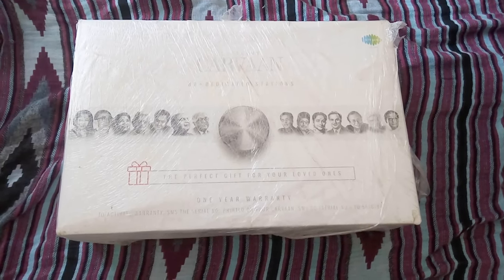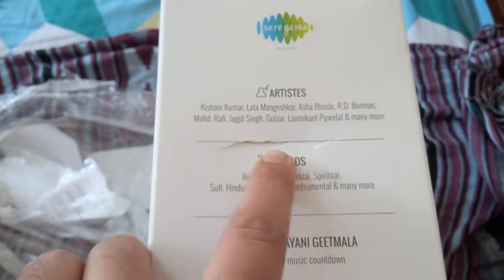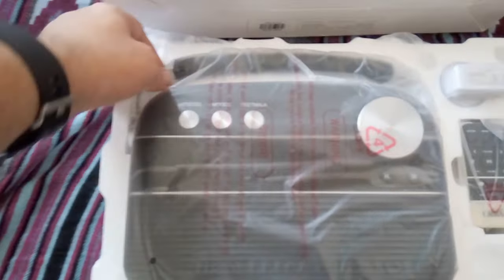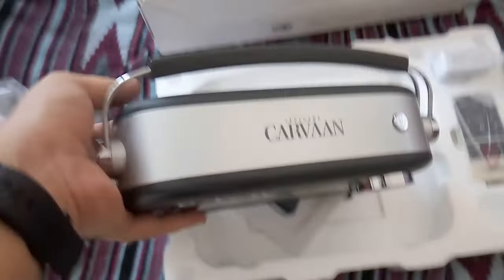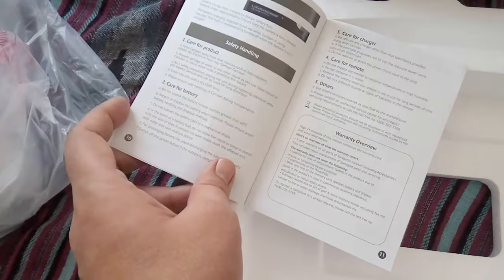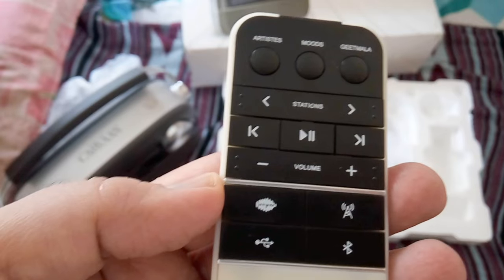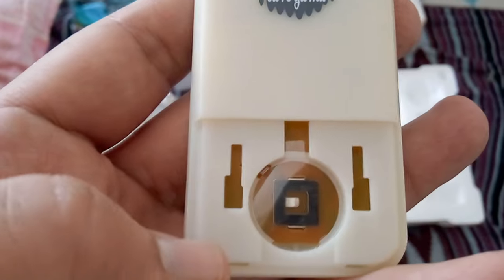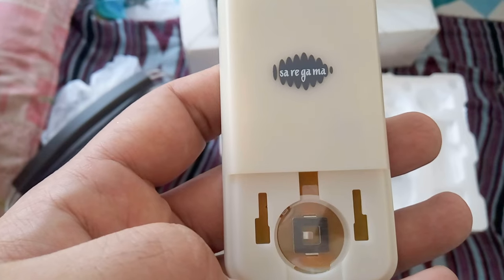Saregama Carvaan 2018 ( Charcoal Gray) With Remote Control - UNBOXING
This is Unboxing of Saregama Carvaan with remote control. I have chosen charcoal gray color.